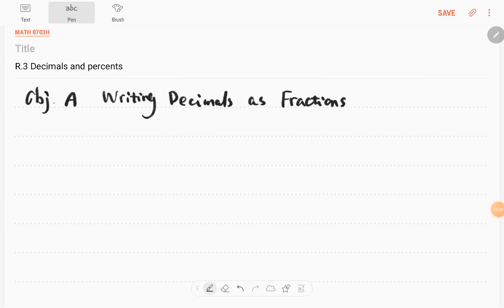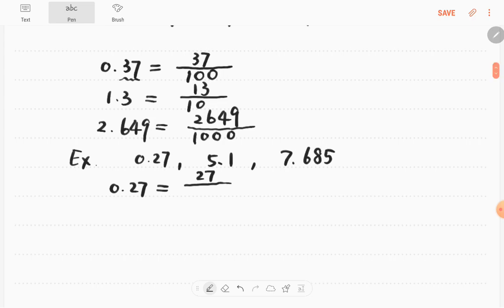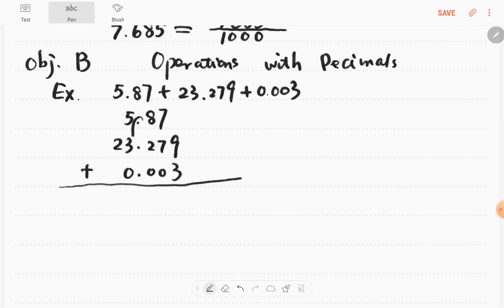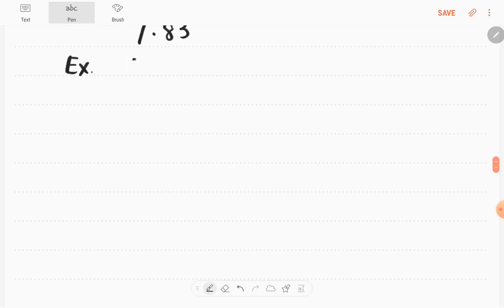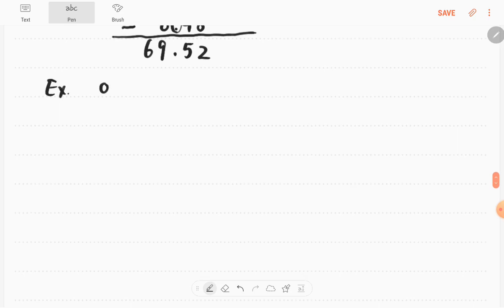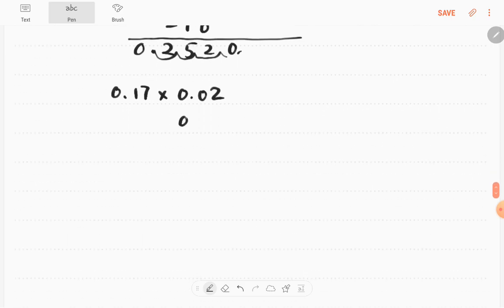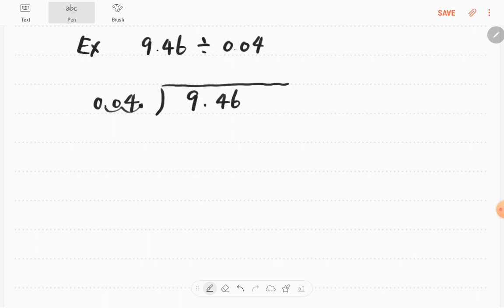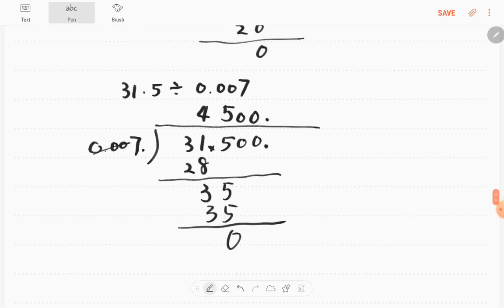Math 0703 R.3 part1